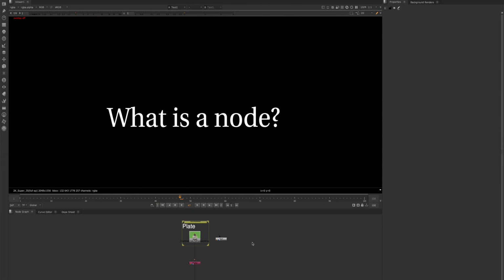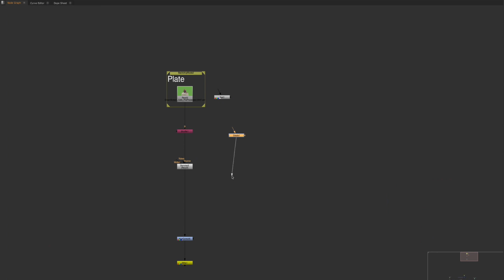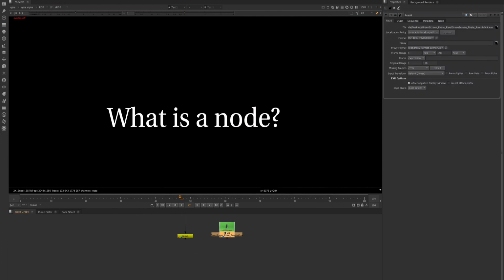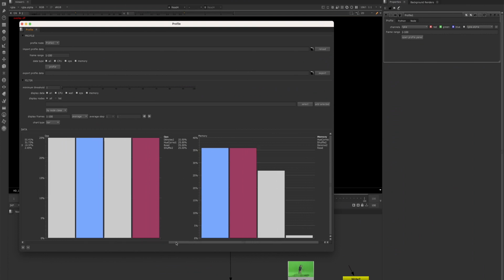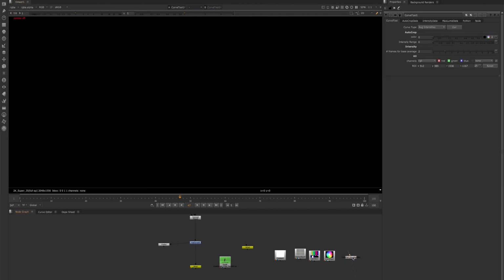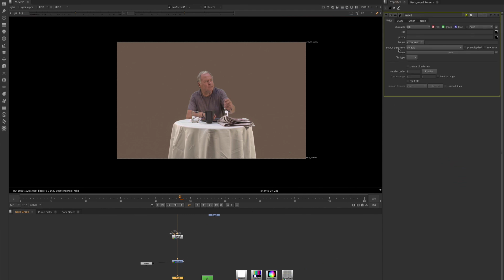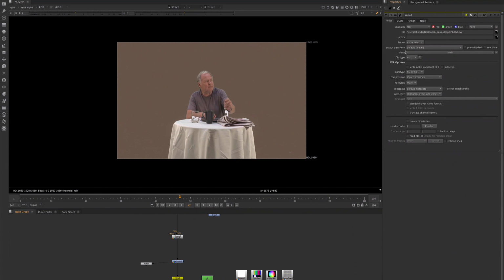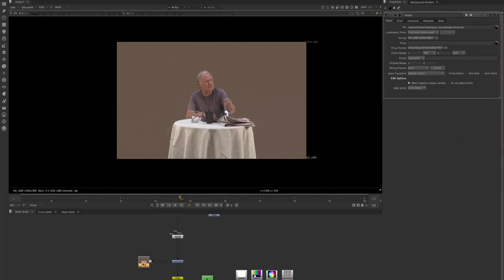Nuke 4 beginners - Post Series: Chapter 2 Episode 1 l Nuke Node Categories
Nuke Compositing for beginners - Intro to Compositing

In this episode go over some of the Nodes in the Image Category, including the write node and profile node.